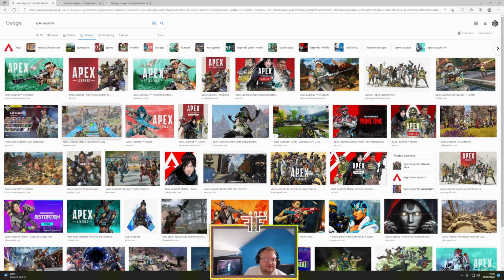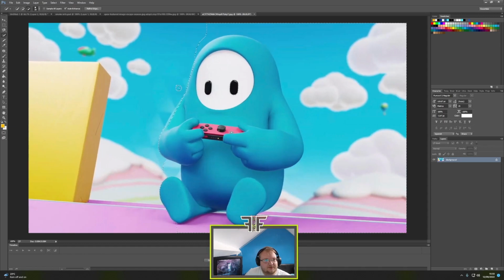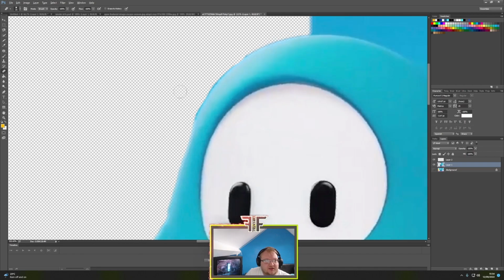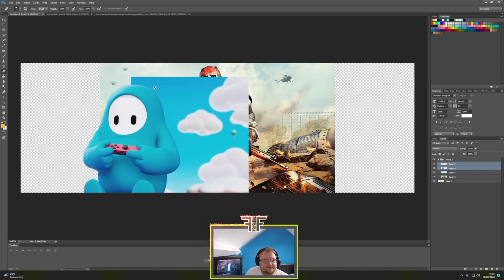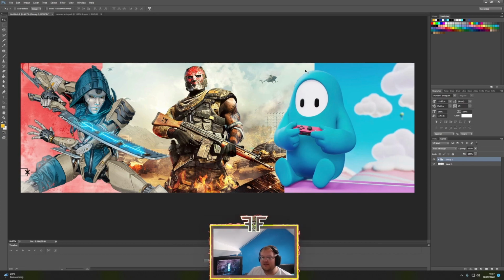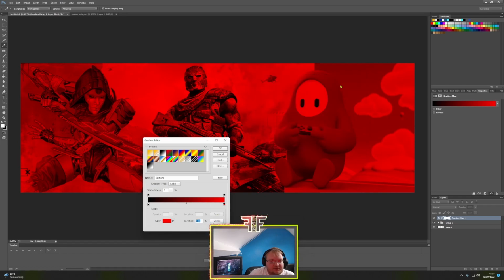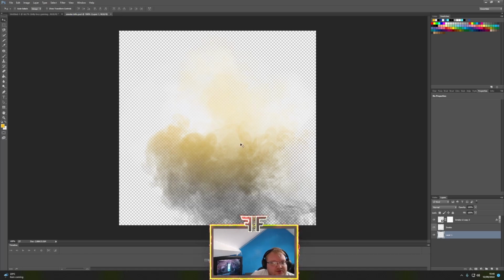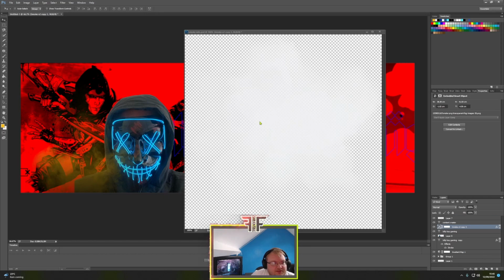How i make insane headers for gaming platforms or twitter and ITS SO EASY... with photoshop.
Welcome and today i will being show you how to i do them and talking you through step by step